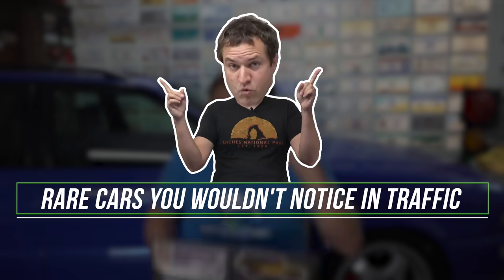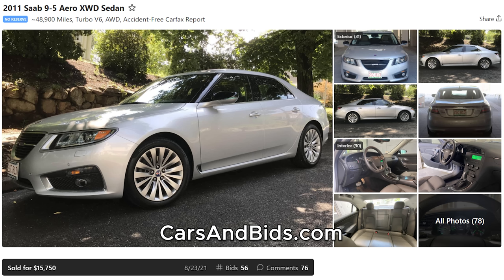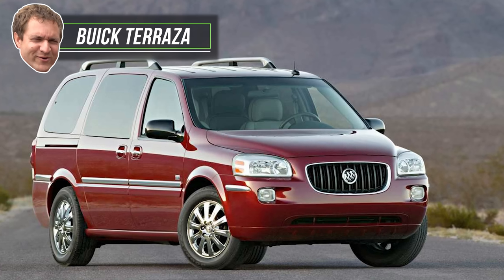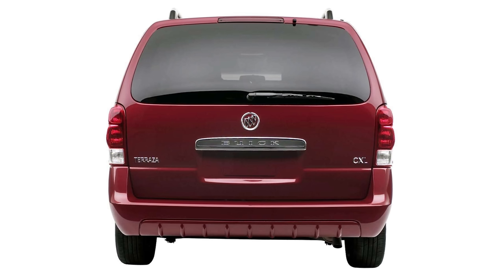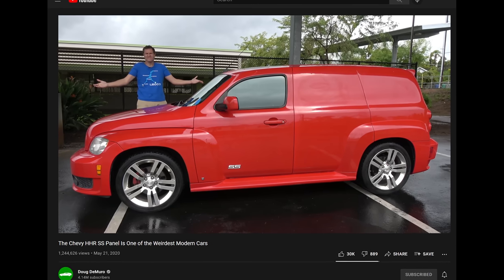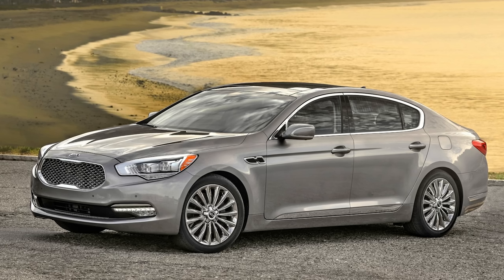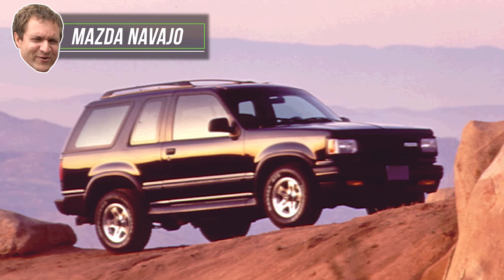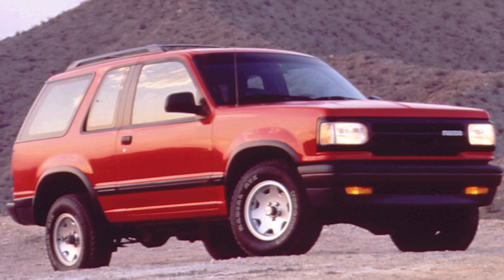Here Are 9 Incredibly Rare Cars You'd Never Notice in Traffic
You might be surprised which cars are incredibly rare -- and today, I'm going to tell you some unusual ones. Here's an explanation of a few especially rare cars you might never notice in traffic, even though they're exceptionally uncommon.

WEBSITE & MERCH!